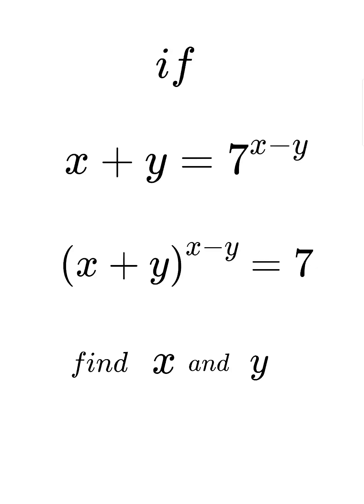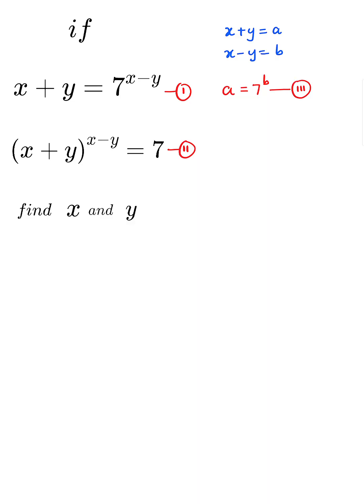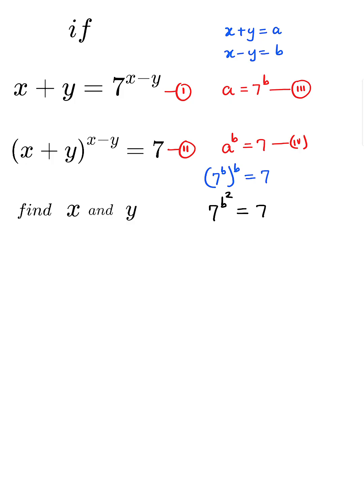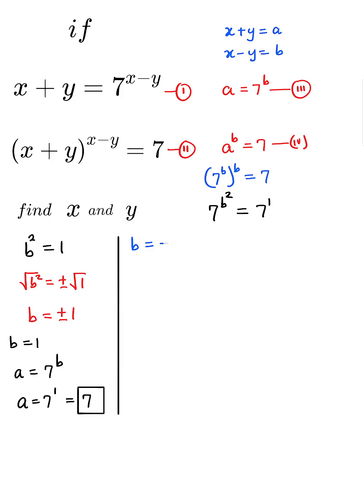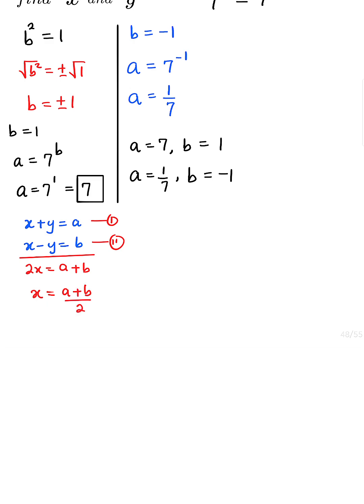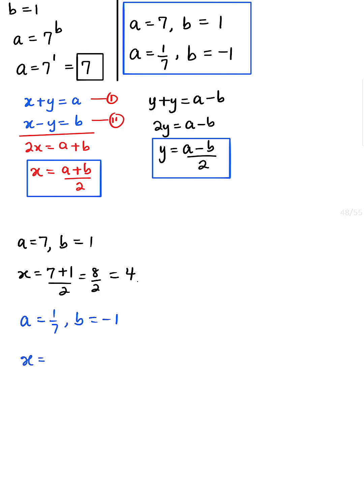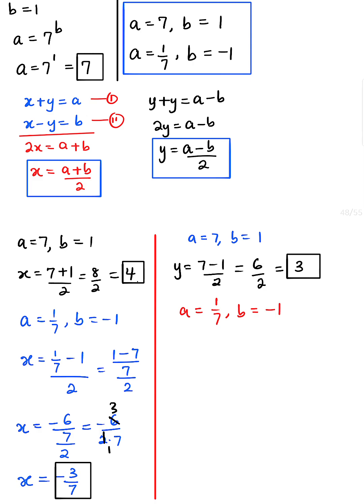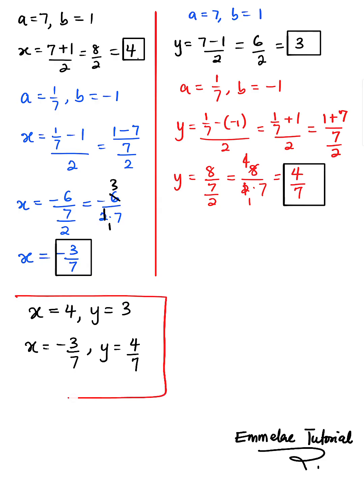This is the problem solving method to this hardest A level Maths Question.